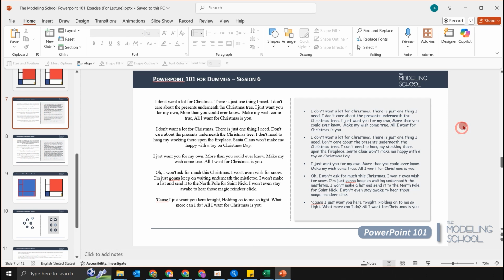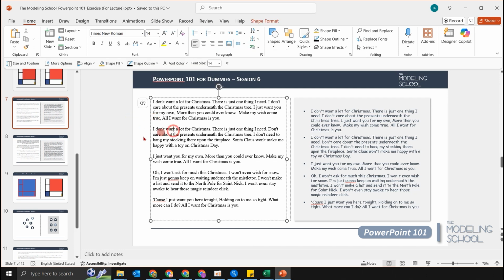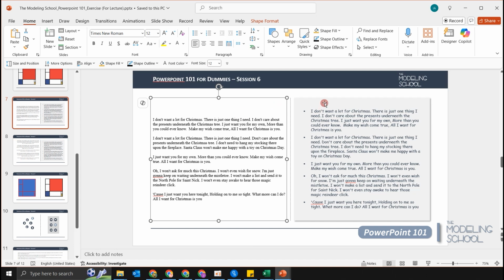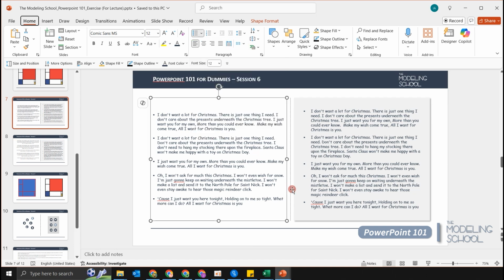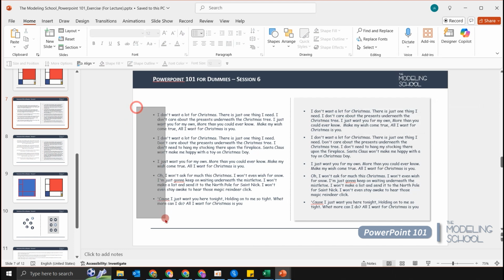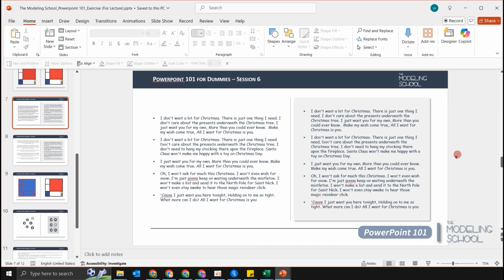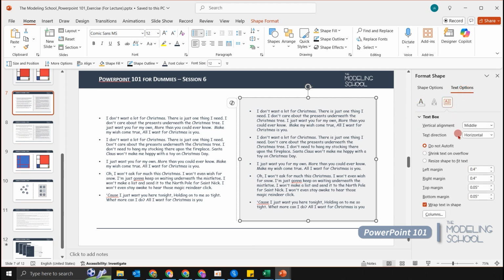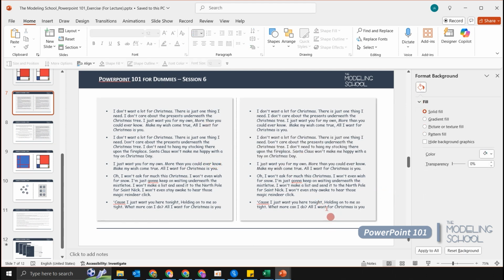[Powerpoint 101] 1.6. Text Alignment Settings (Alignment, Margin, Line Spacing, etc.)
In this session, we explore essential text alignment settings in PowerPoint, covering key formatting tools such as horizontal and vertical alignment, line spacing, margins, and bullet points. These skills are crucial for creating professional, polished slides, especially in industries like finance and consulting, where attention to detail matters.

We walk through step-by-step adjustments to match text formatting, including using keyboard shortcuts for efficient editing. Learn how to align text, adjust spacing, and fine-tune formatting for clean, well-structured slides.